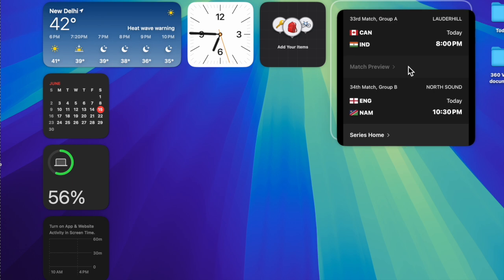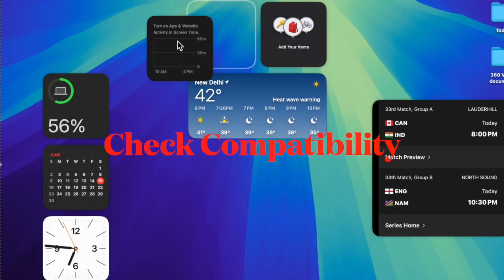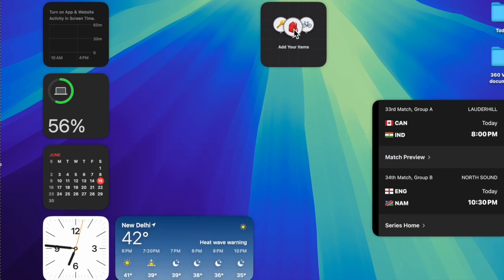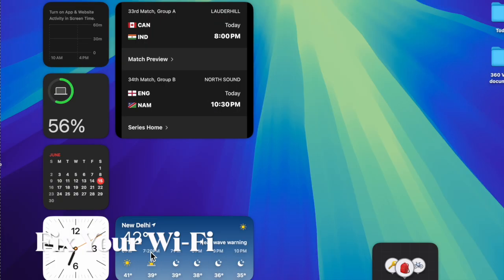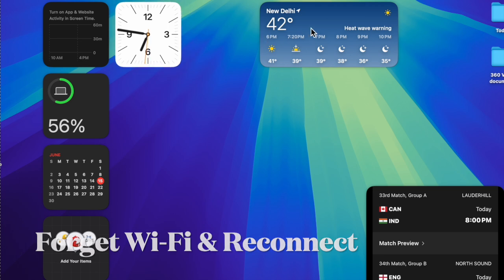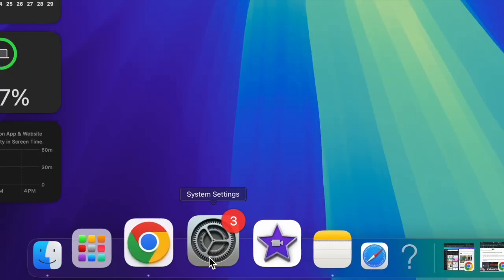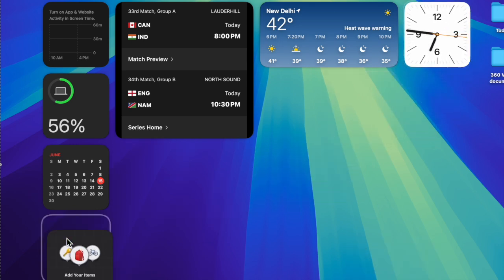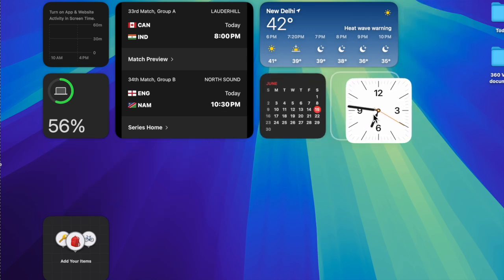6 Ways to Fix macOS 15 Sequoia Software Update Stuck Problem on Mac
Can't download and install macOS 15 Sequoia on your Mac? Check out these 6 best tips and tricks to fix the macOS 15 Sequoia software update stuck or not downloading problem on Mac.